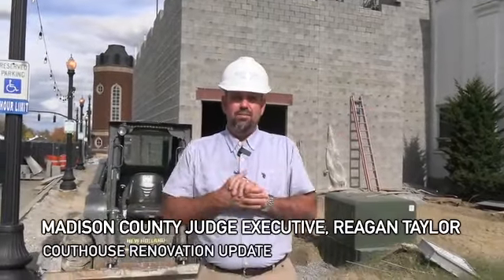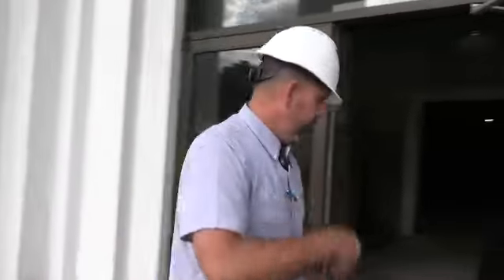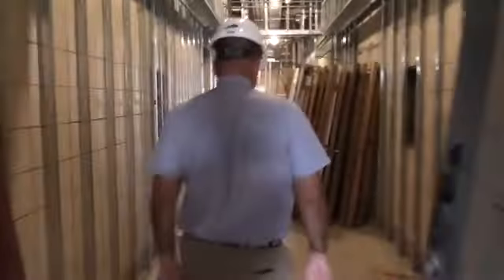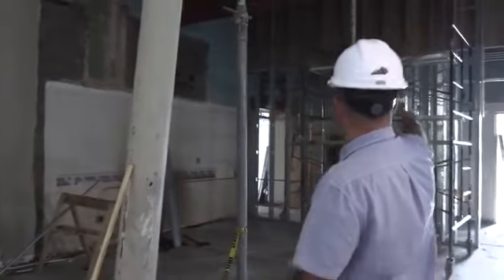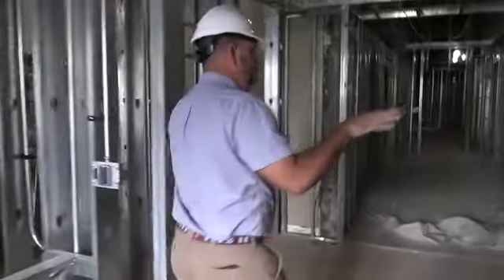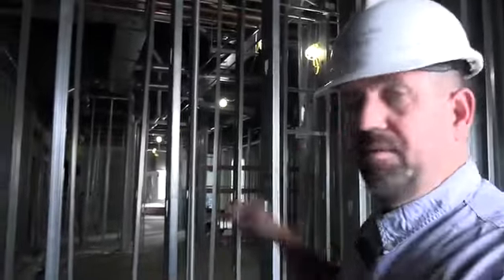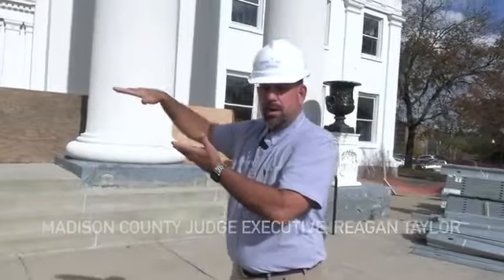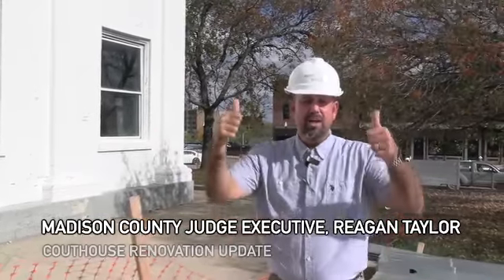Courthouse Renovation Project Update November 2023